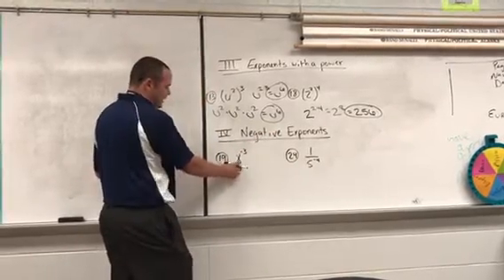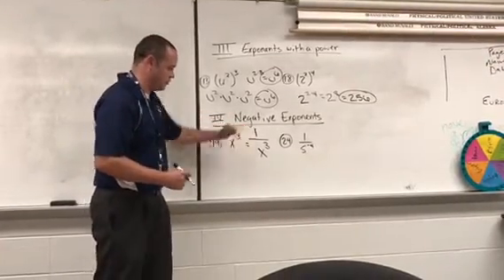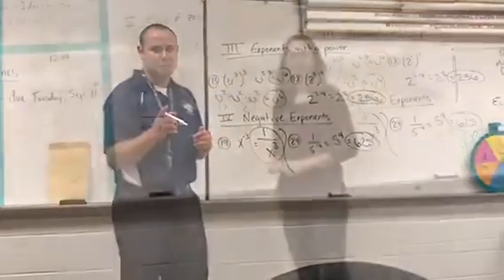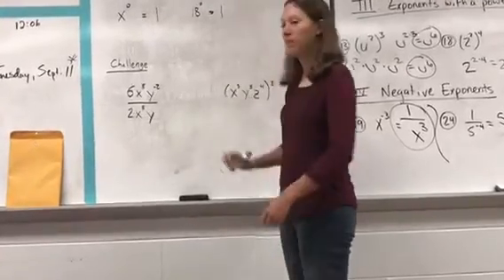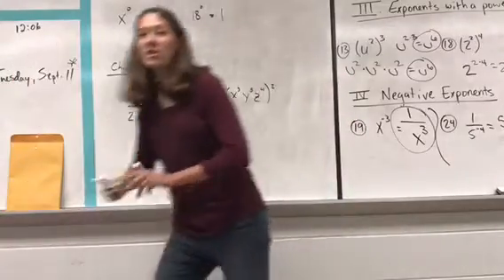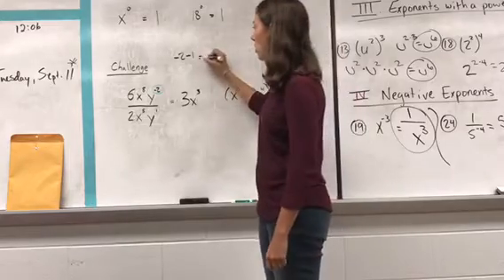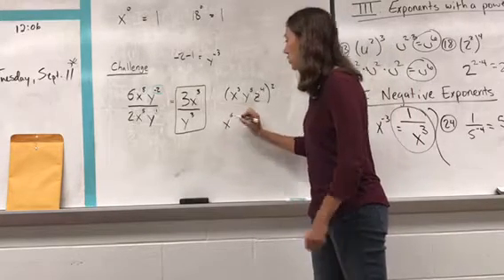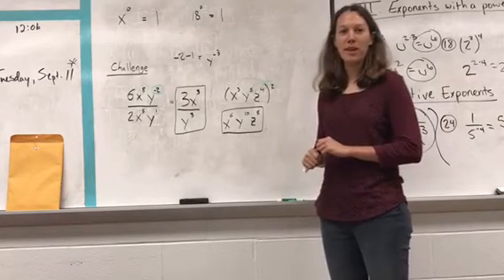Intro to Exponents